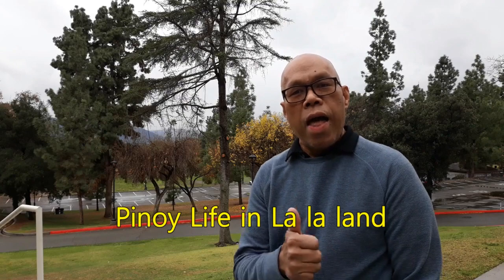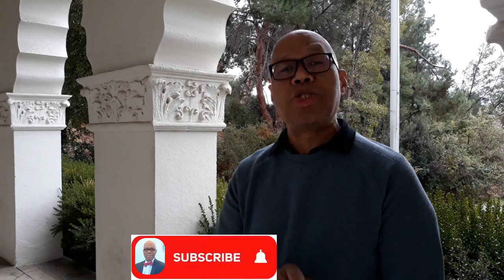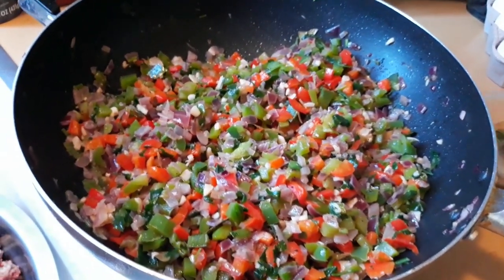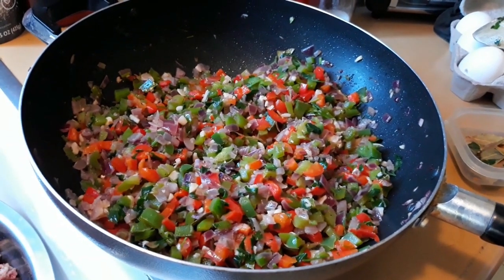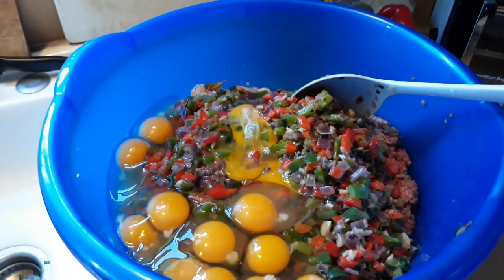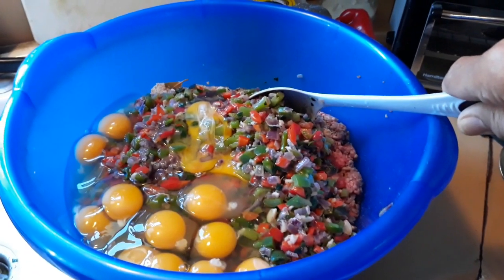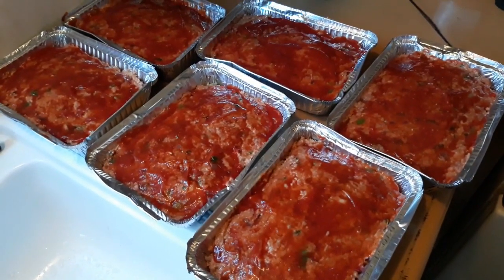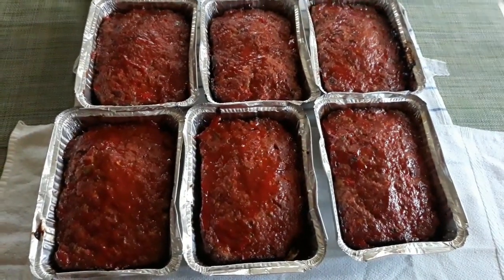Diskarteng Pinoy How to Bake Special Meatloaf for extra $$$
How to bake beef meatloaf
How to cook or bake beef meatloaf
Diskarteng Pinoy
Pinoy Life in La la land
Pinoy Life in SoCal
Money Saving Tips
Cooking Tips
Baking Tips
How to earn extra income
Pinoy Cooking Tips